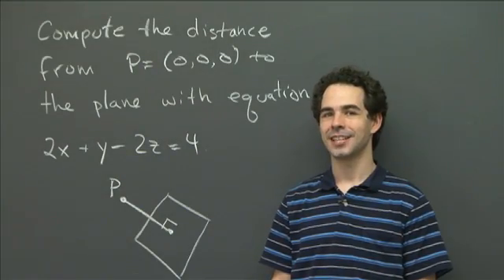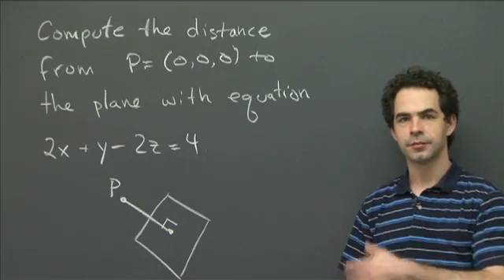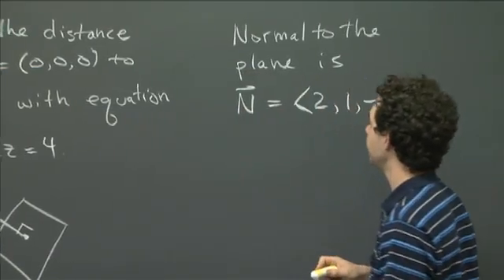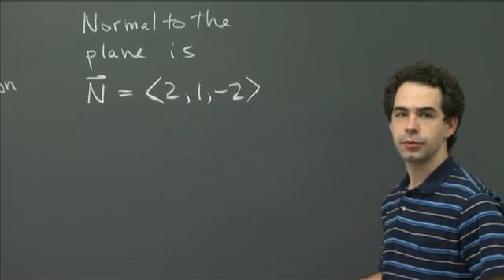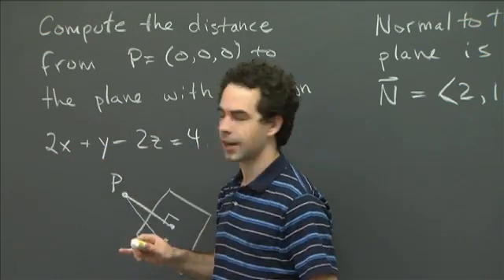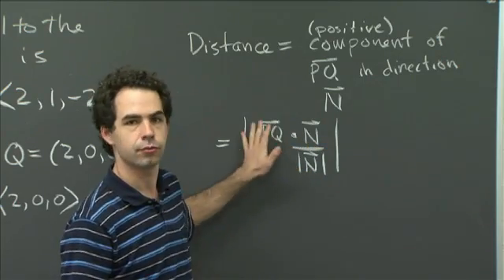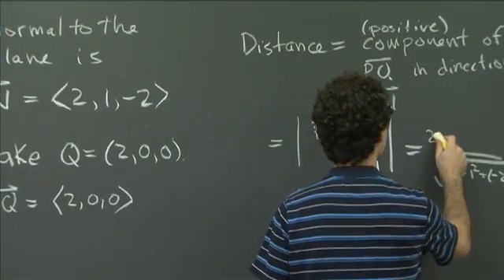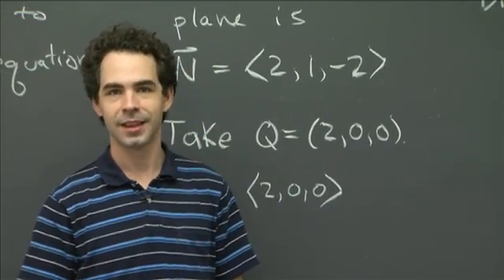Distance of a point to a plane | MIT 18.02SC Multivariable Calculus, Fall 2010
Distance of a point to a plane